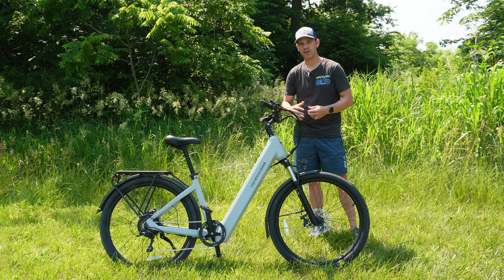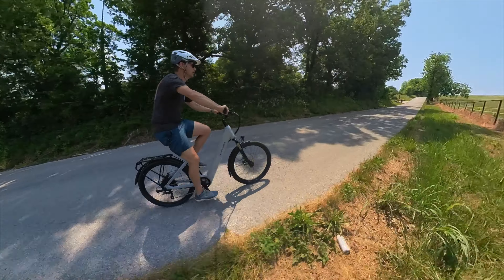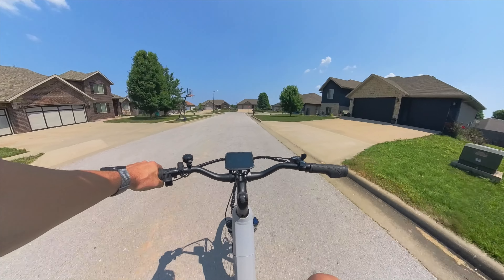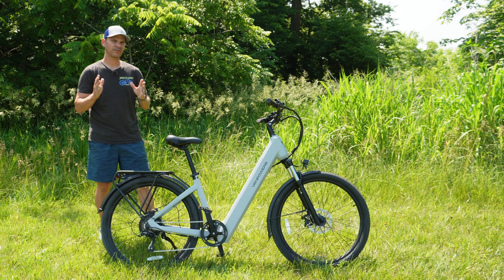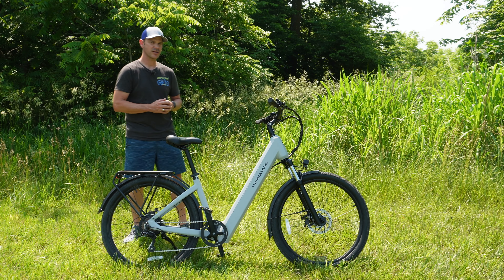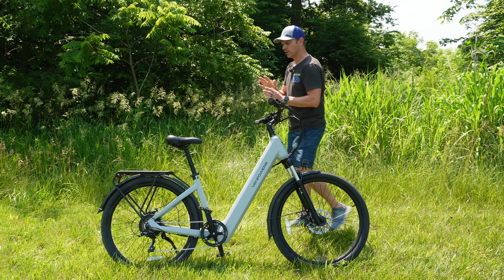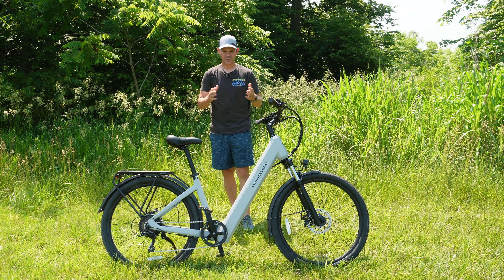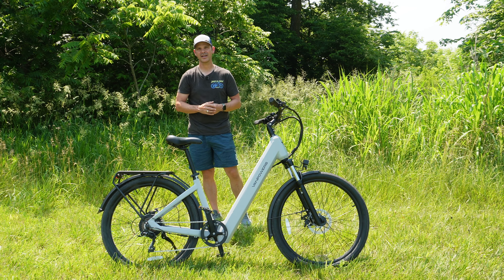BEST Urban bike for the Money? - UrbanGlide by Vanpowers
***Pricing in the video will change as that is early bird pricing. Pricing set to increase on July 15th 2023.